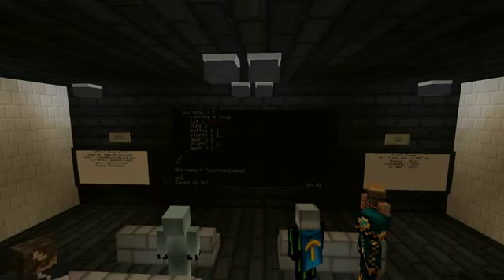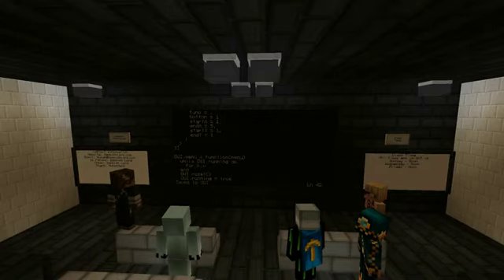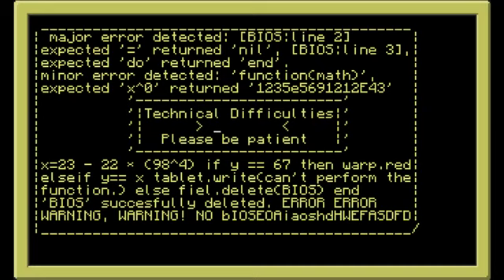GUI Design: Basic Mouse GUI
Today Human goes over how to make a basic mouse GUI in computer.